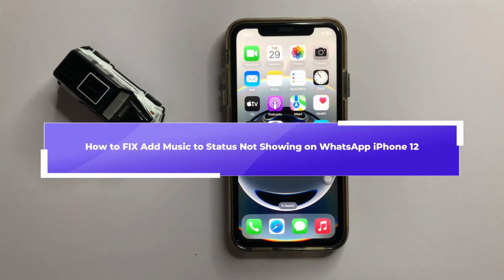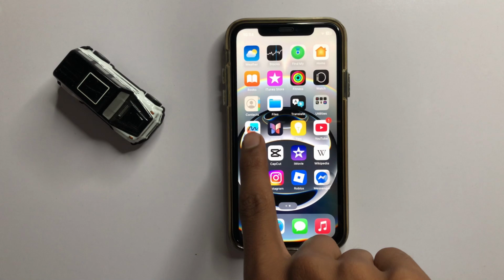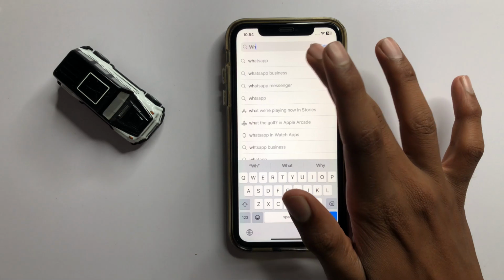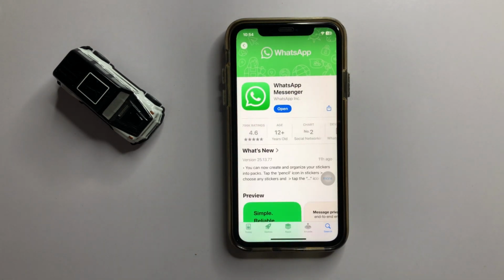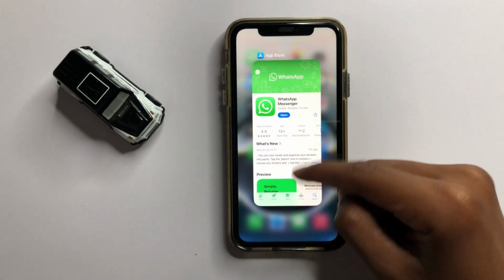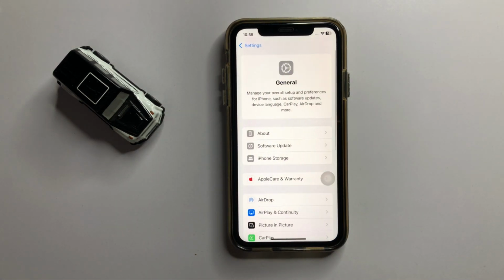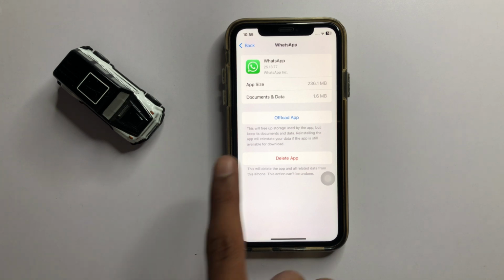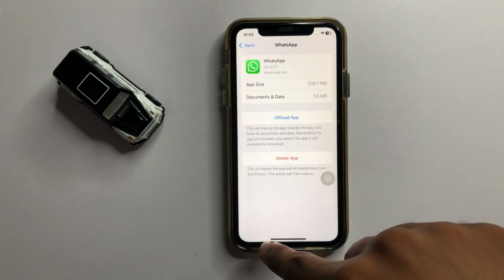How to FIX Add Music to Status Not Showing on WhatsApp iPhone 12